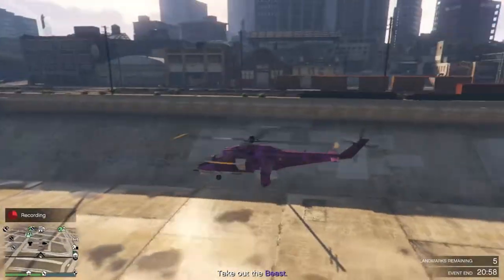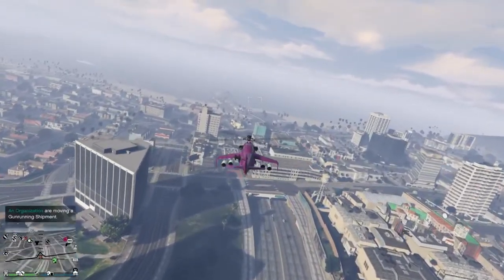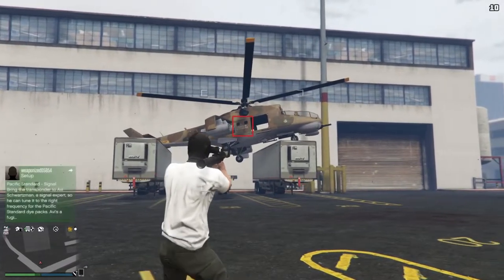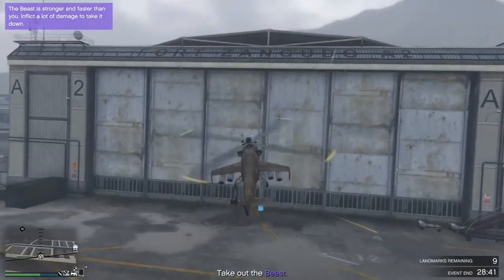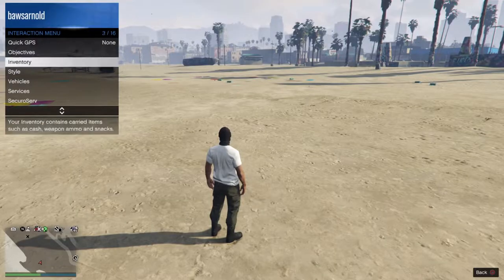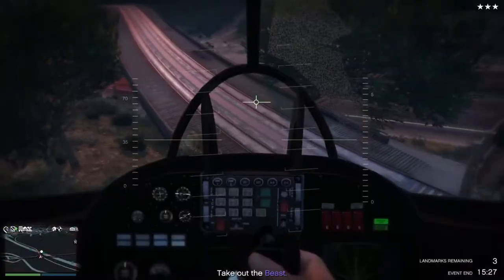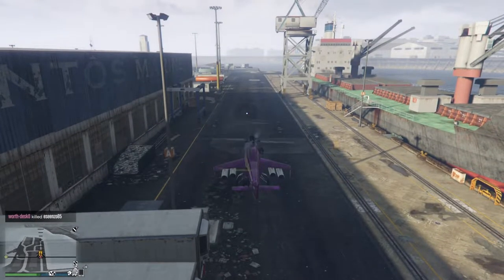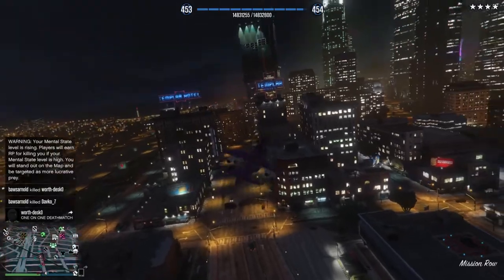Gta 5 Savage Review - Savage Helicopter Worth it